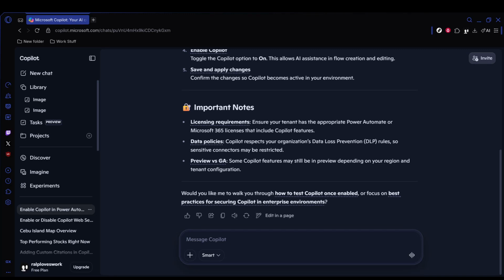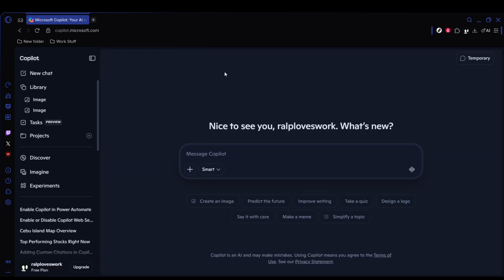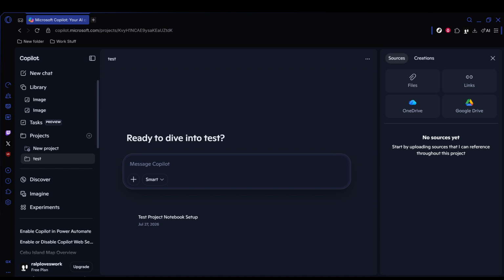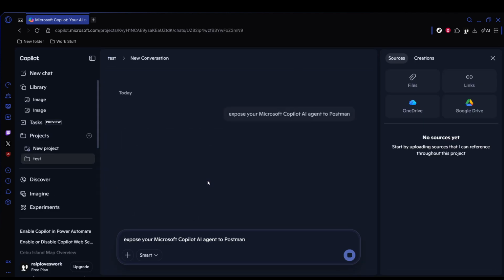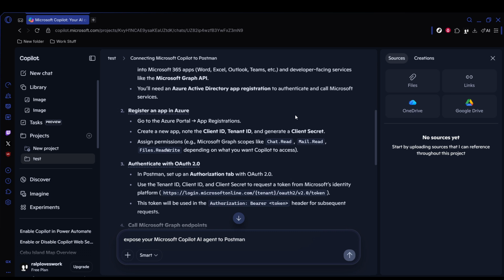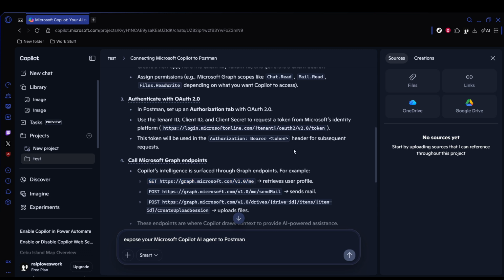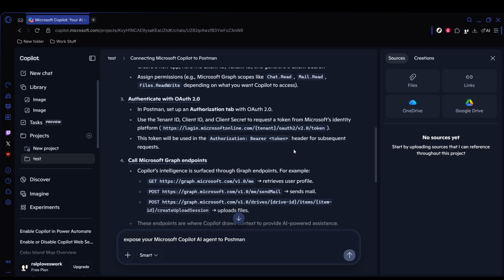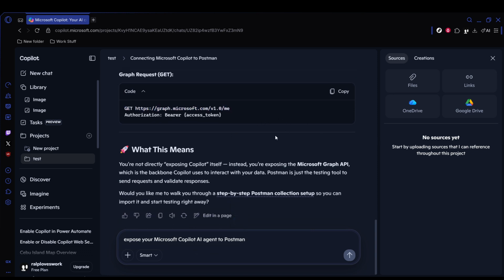How To Expose Your Microsoft Copilot AI Agent To Postman [Step By Step Guide]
In today's video we cover How To Expose Your Microsoft Copilot AI Agent To Postman [Step By Step Guide]